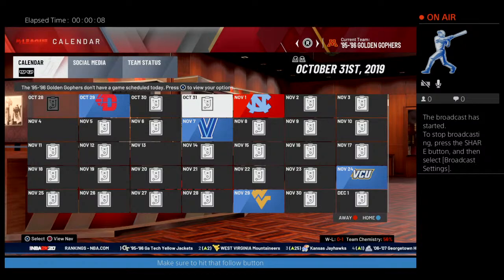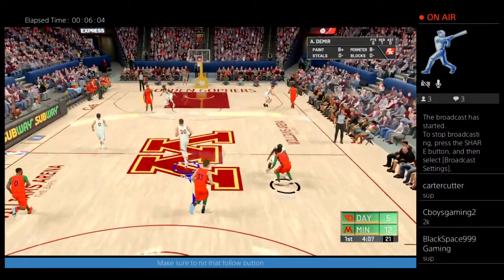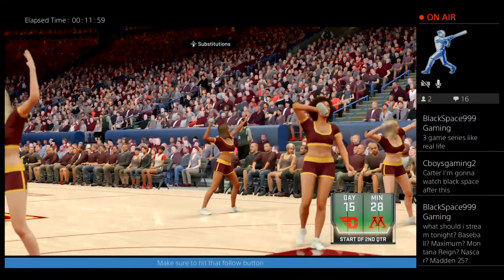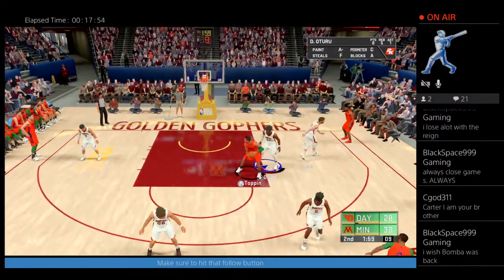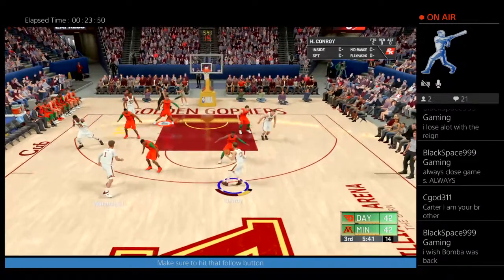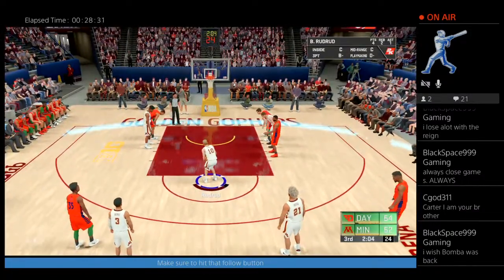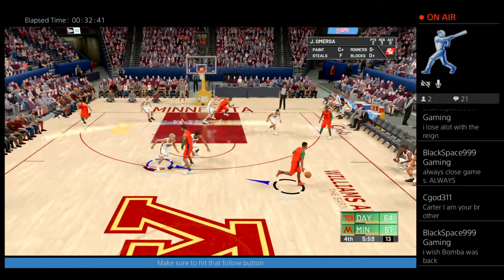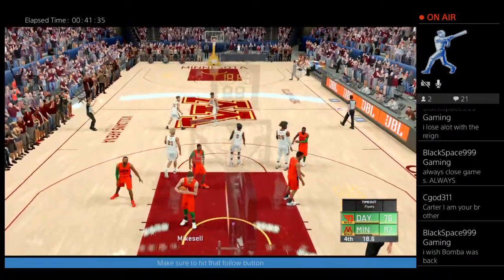NBA2K College Basketball Franchise Minnesota vs Dayton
Game 2 of the NBA2k20 NCAA basketball Franchise Minnesota Gophers VS. Dayton Flyers.